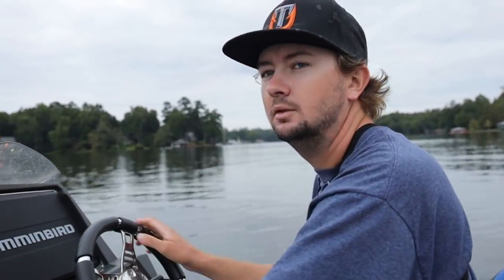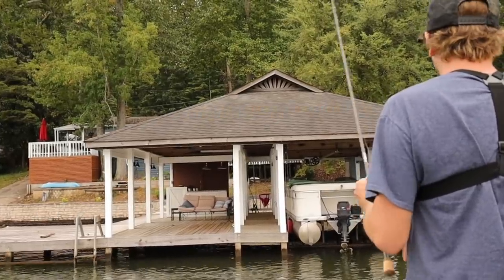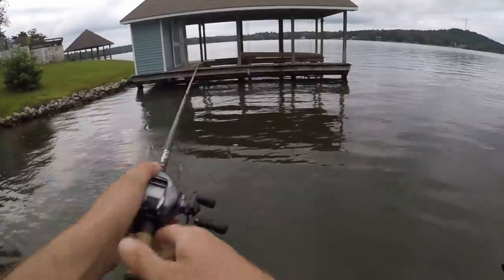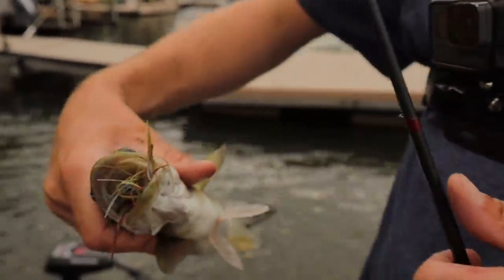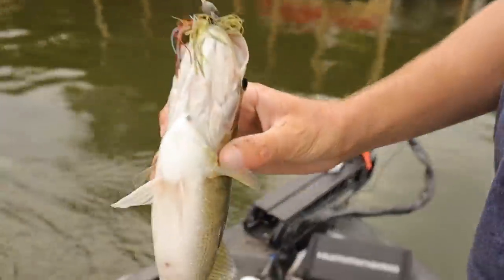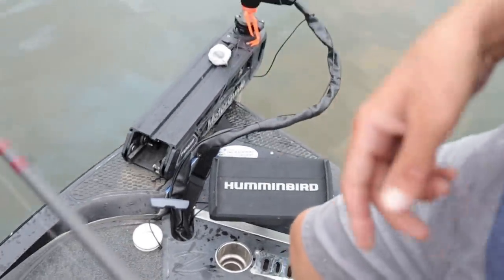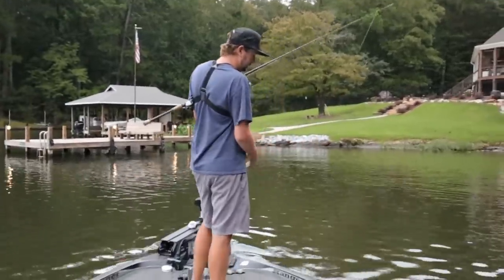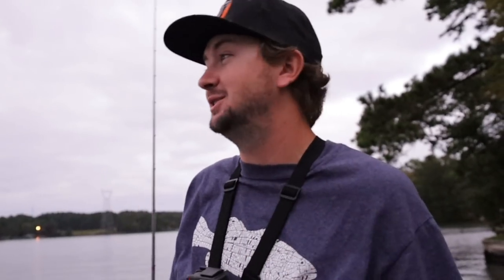Kyle Welcher Signature Series Jig | Untamed Tackle Breakdown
2020 BASSMASTER ELITE SERIES PRO